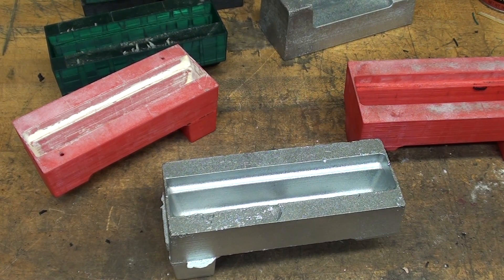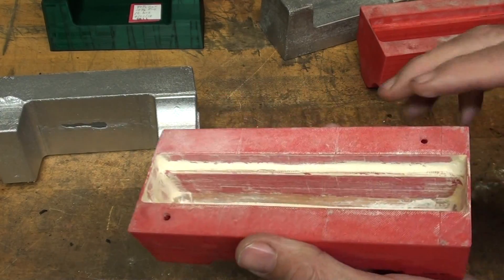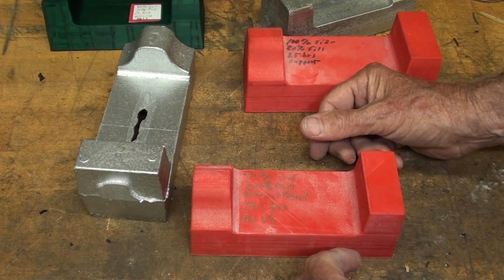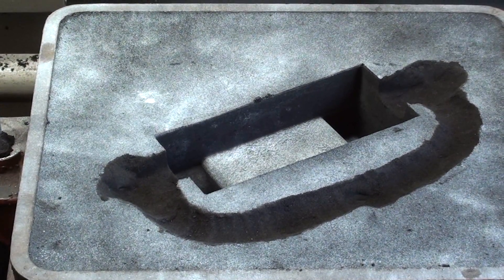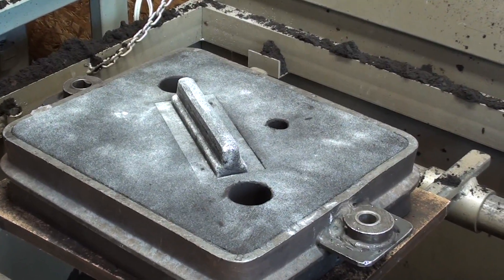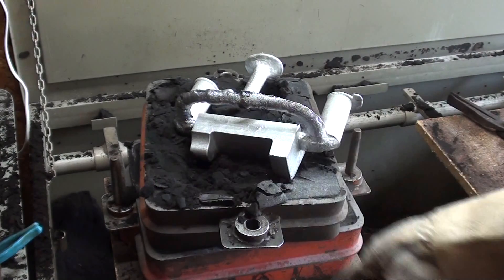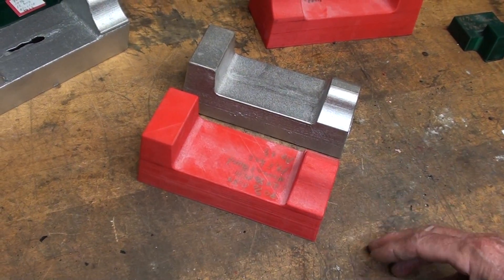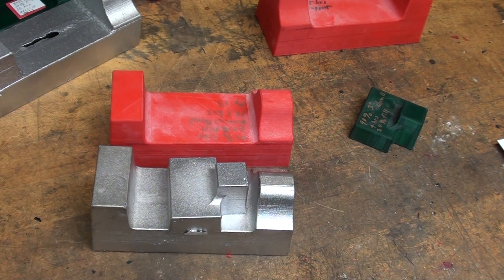revised Casting the Small Drill Press Vise #447 1/2 tubalcain by BANGGOOD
All patterns were printed with a CREALITY 3D printer supplied by BANGGOOD.COM Here' the
This 3d printed pattern (STL FILES) is now available FREE on THINGIVERSE--search -- PETERSON PRODUCTS Drill Press Vise Body foundry pattern.
This is the follow up (revised) video in a series about casting & machining a drill press vise.